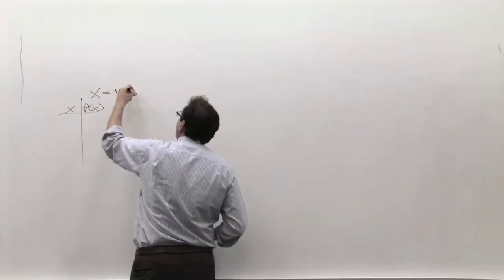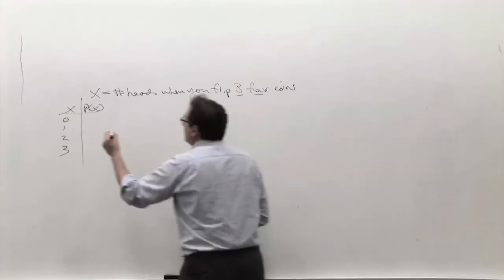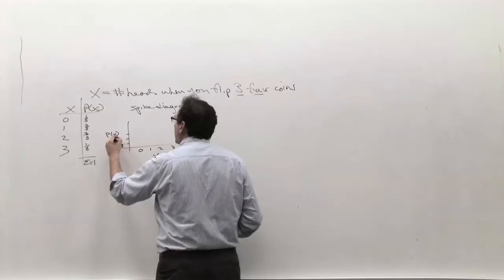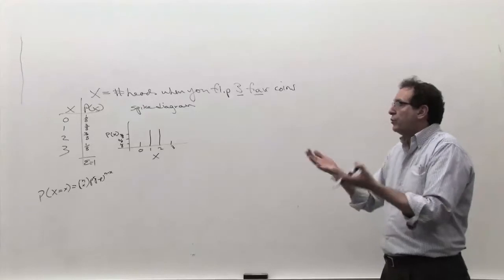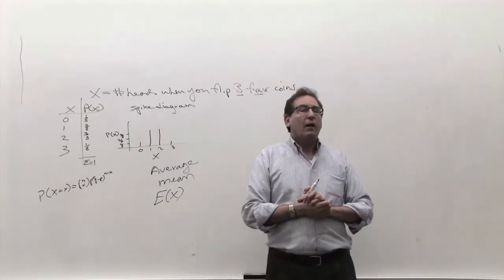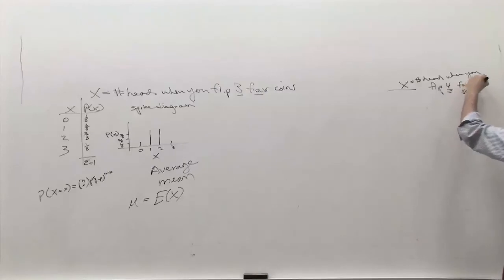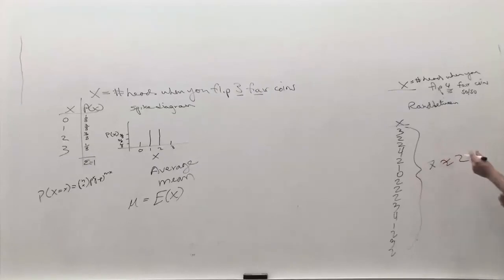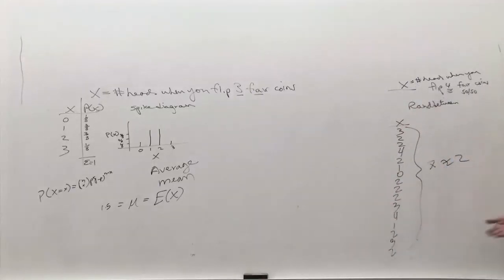Chapter 05: Random variables, Spike diagram, Monte Carlo simulation (1/3)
Random variables, Spike diagram, Monte
Carlo simulation